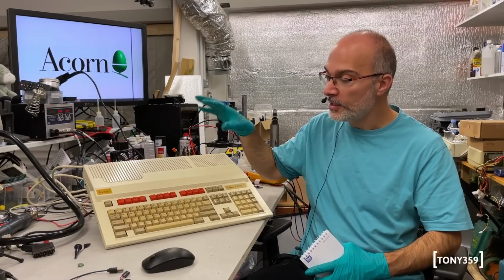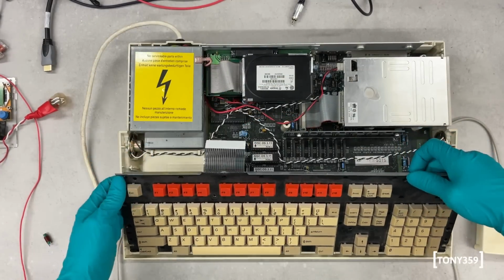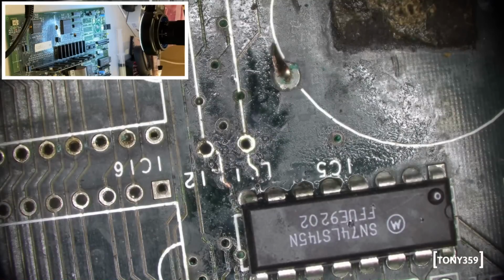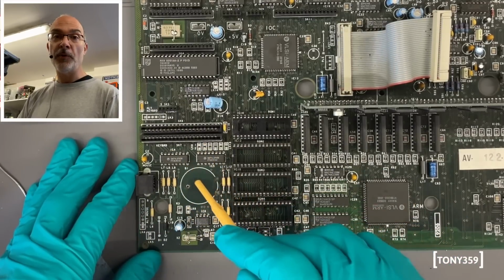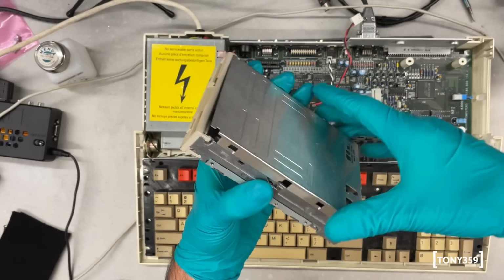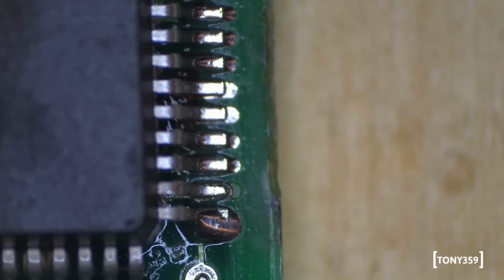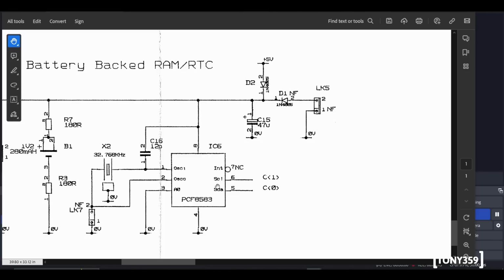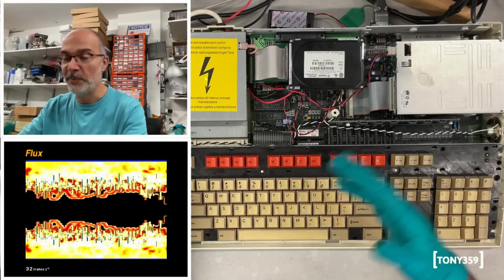This Acorn A3000 keeps failing - Repair video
On the bench an ACORN 3000 from 1989, a great little machine in need of some TLC. The Acorn though had some hidden faults and kept me entertained for a while!

Take look at Alex's channel @bitsundbolts, it's amazing!

00:00 Intro
03:10 Power up and overview
04:13 Capture setup
05:36 Inside the A3000
09:34 Inspecting the damage
14:01 Fixing the traces
15:47 Socket installation
16:15 Battery solution
18:06 ROM cleaning and refitting
18:26 System overview
21:12 Testing the system
22:23 Floppy service
23:26 Fault #1 - HDD
26:23 Fixing the HDD
29:32 Fault #2 - CMOS
32:21 Fixing the CMOS
36:21 Final test
38:59 Outro